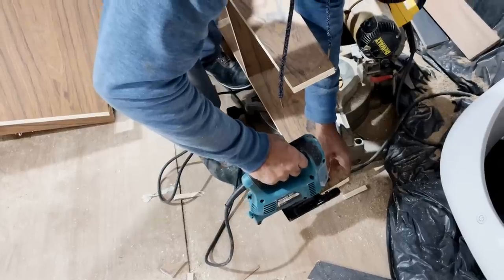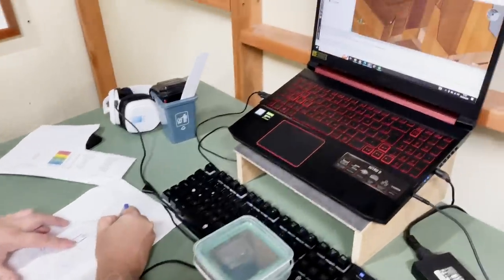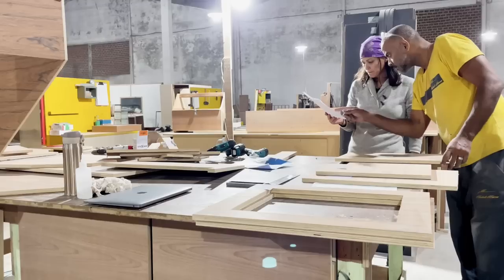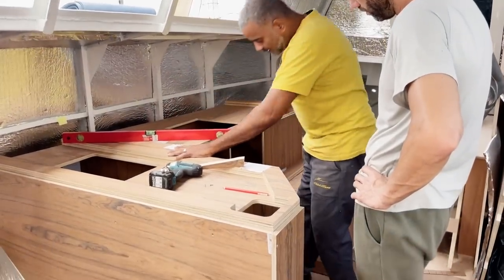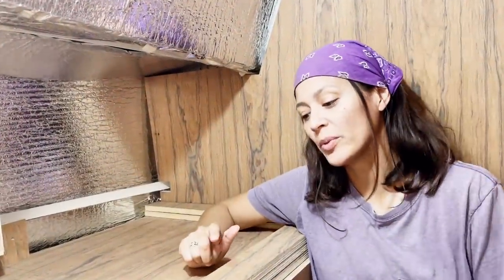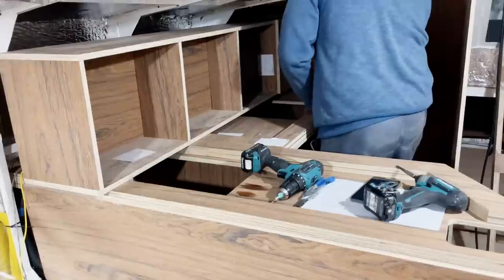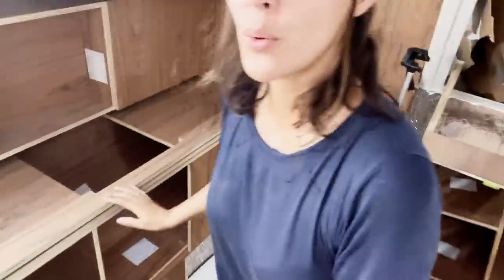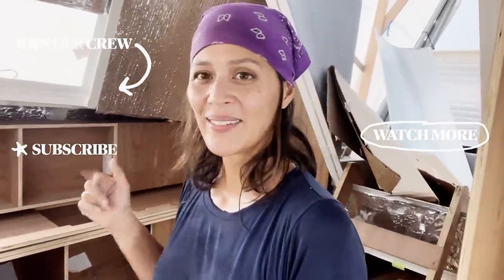Challenges building our KITCHEN BOATLIFE ⛵️ Ep39 – GALLEY BUILD – Boat restoration project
LAHAKAI SAILING // ⛵️ S1 Ep39 // Join us in this week's episode of our sailboat restoration project’s woodworking as we encounter challenges in our boat interior design build and embrace a back-to-basics approach to crafting our wood furniture, with our skilled carpenters leading the way in the creation of our galley, proving that innovative solutions can arise from unexpected hurdles.

QUESTIONS?
Have a question about our project, our build, or us? Write it in the comments of this video!

Supporting our videos means we can take YOU on the journey of a lifetime! Your support allows us to upgrade our gear, meaning better videos, sound and quality as we go along. It also means we can keep making videos for you to watch and interact with. Together lets go into the water and around the world!

Our special members receive real-time updates & exclusive content.

All our music is licensed from ARTLIST.Get